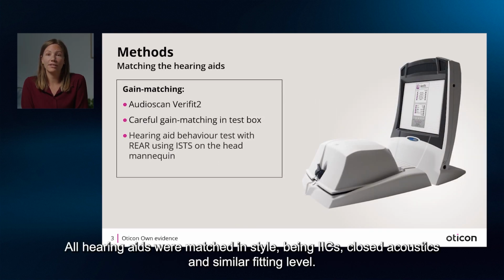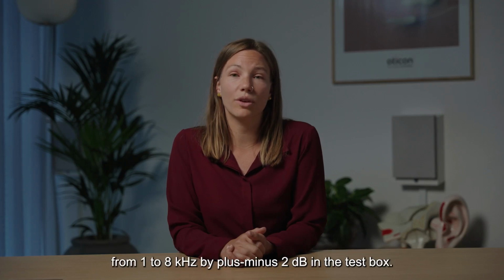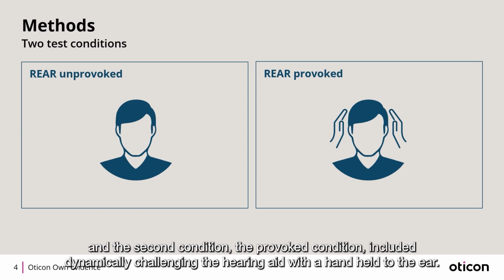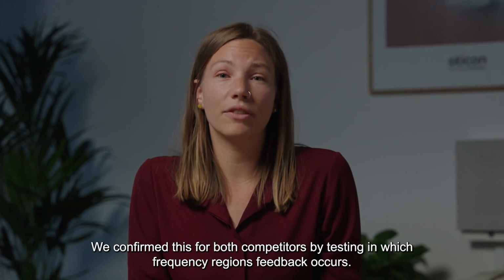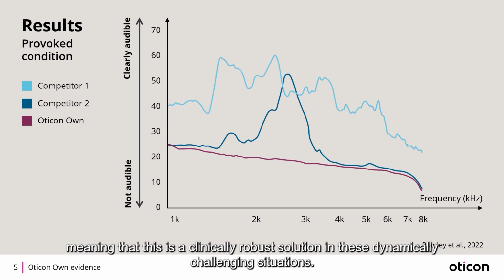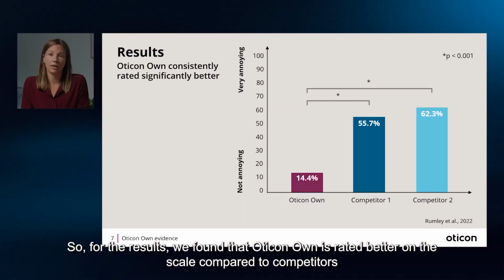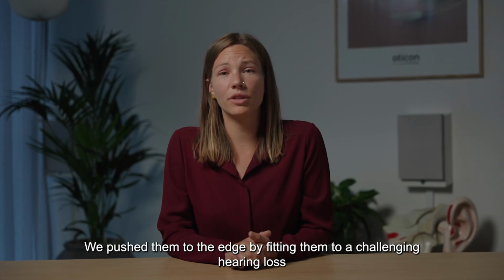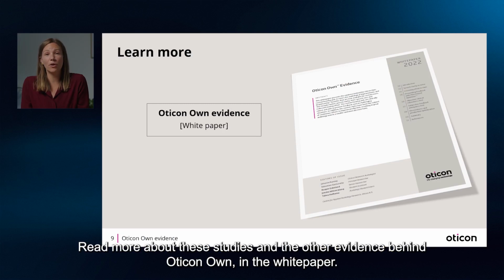Evidence for MoreSound Optimizer in Oticon Own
This short video covers the evidence on MoreSound Optimizer for Oticon Own.